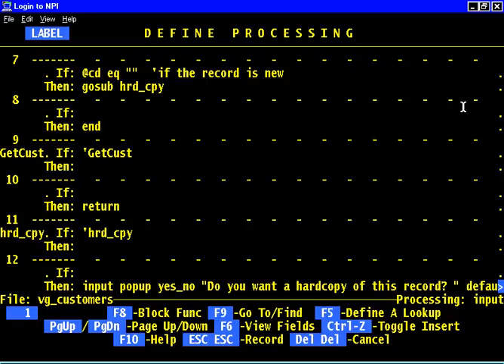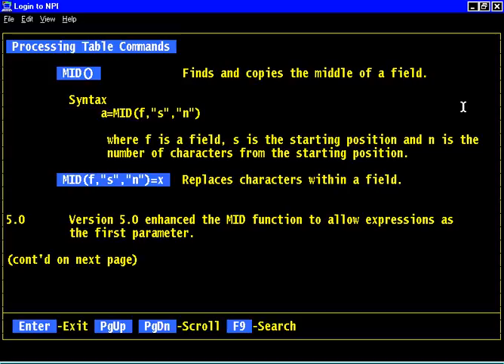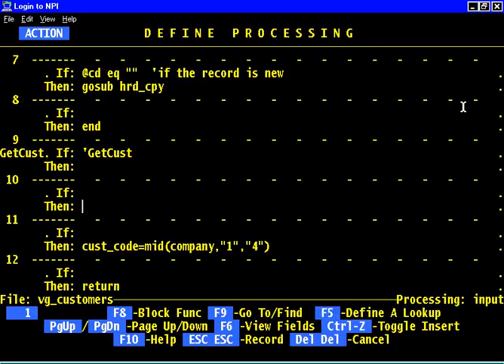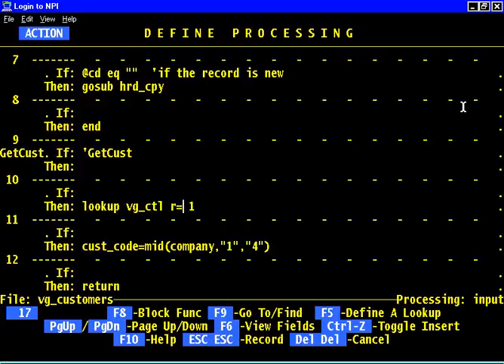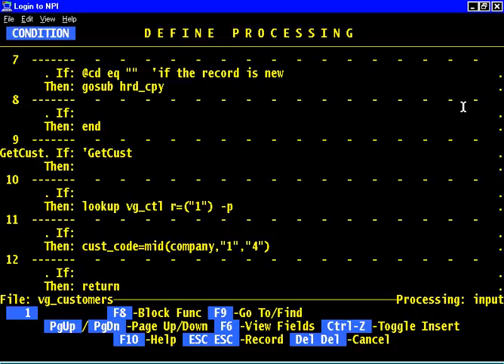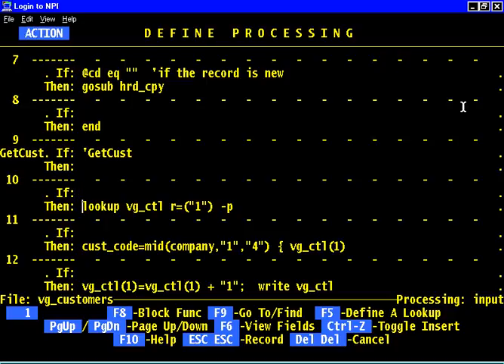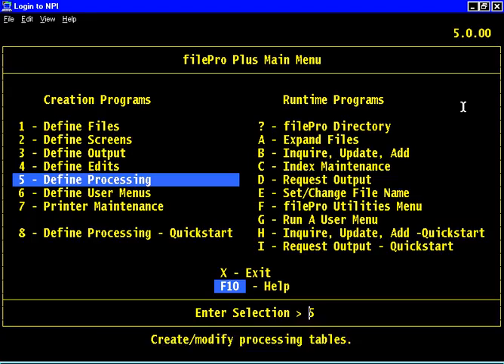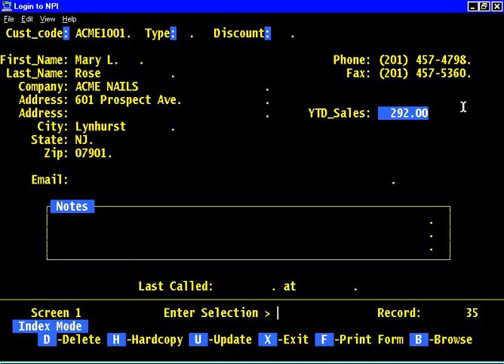FilePro - Chapter 9 – Files/Processing/Design - Construct Code and Unique Numbers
Lesson 3 Files/Processing/Design tutorials for beginners programmer of filePro database from fptechnologies of Ohio.. Constructing a unique code and obtaining unique numbers .